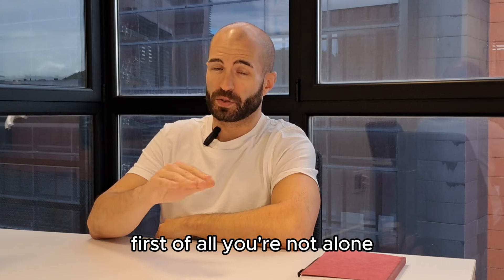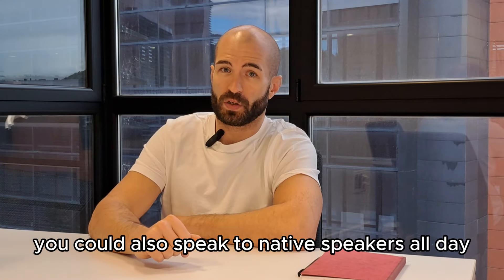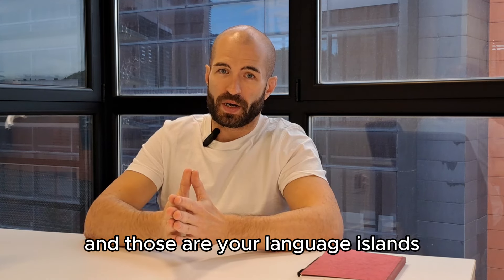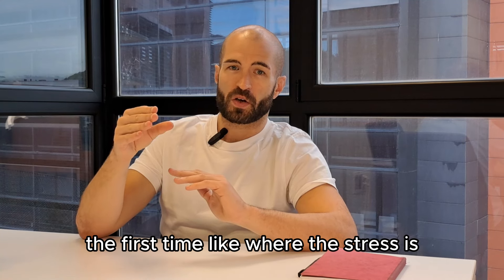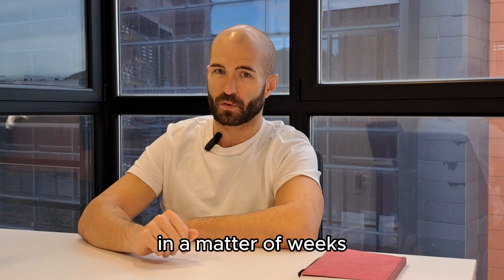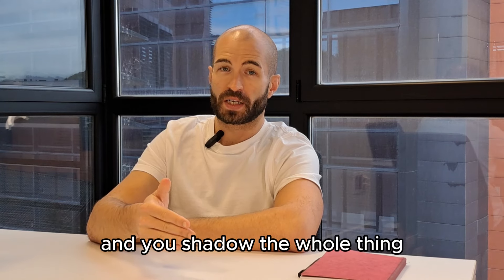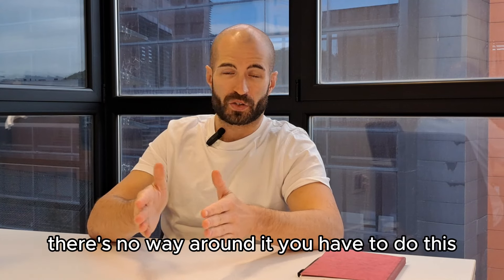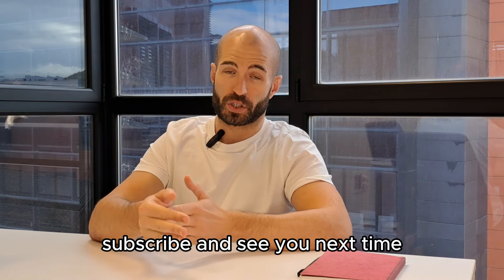You still can't speak fluent English? (EASY FIX)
0:00 - Introduction
0:02 - Struggling with Speaking Fluency
0:16 - Why Can't You Speak Fluently?
0:35 - You're Not Alone
0:50 - The Solution to Improve Your English Speaking
1:00 - Speaking is Different from Vocabulary and Grammar
1:20 - Why You’re Not Fluent
1:35 - The Importance of Practicing Speaking
2:00 - Realistic Speaking Practice Tips
2:28 - Exercise 1: Language Islands
3:30 - Writing and Translating Language Islands
3:50 - Using Text-to-Speech for Practice
4:20 - Shadowing Repetition
5:10 - Benefits of Shadowing
5:20 - Improving Pronunciation and Fluency
5:35 - Attention to Detail in Pronunciation
6:00 - Exercise 2: Retrieval Practice (Flashcards)
6:50 - Benefits of Thinking and Speaking Aloud
7:30 - Shadowing and Retrieval Practice Combined
7:45 - Importance of Using Prepared Sentences
8:00 - Exercise 3: Mass Sentences
8:45 - Memorizing Structures and Vocabulary
9:00 - Exercise 4: Freestyle Speaking
9:30 - Why Freestyle Speaking Should be Secondary
10:00 - More Practice, Less Conversation
10:25 - Focus on Drilling and Skills Training
10:55 - Conclusion: How to Get Fluent Fast
11:00 - Like, Share, Subscribe